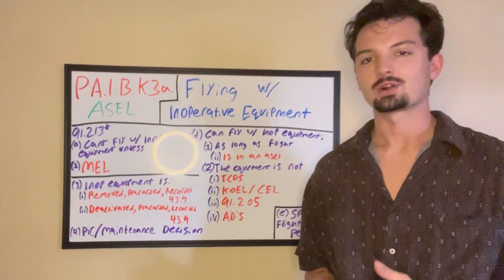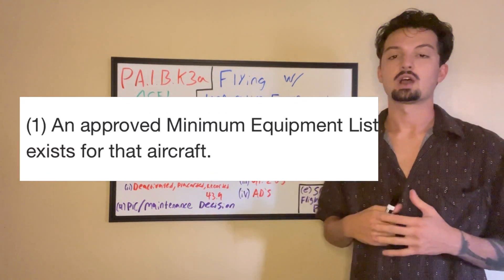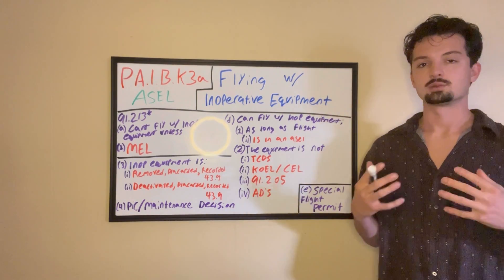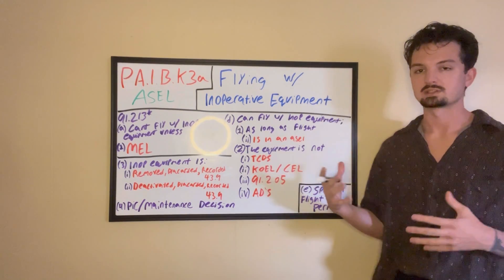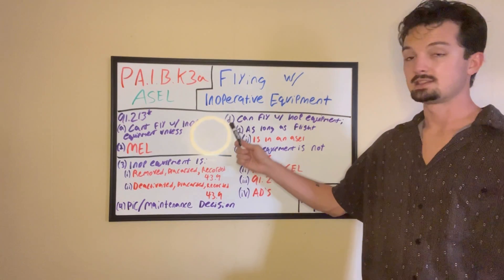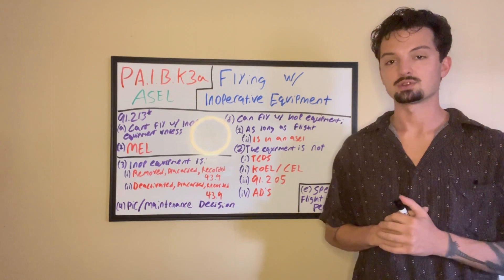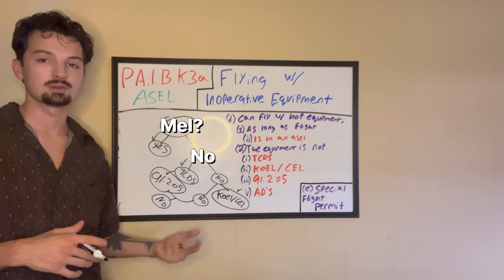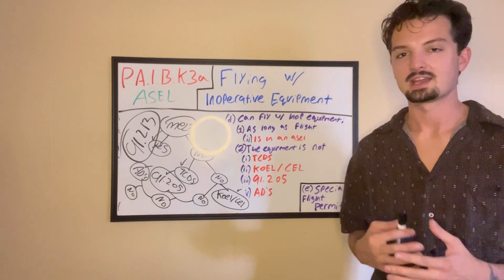THE ACS - Flying with Inoperative Equipment (PA.I.B.K3a)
FAR - 91.213 contains everything discussed in todays video!